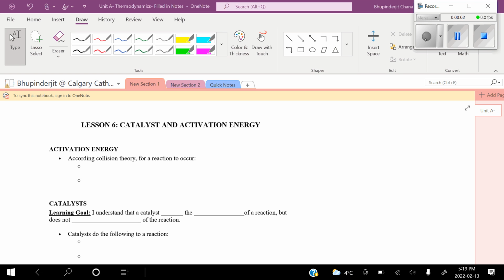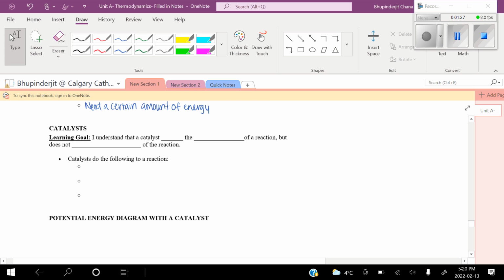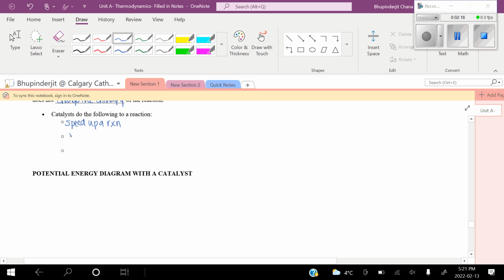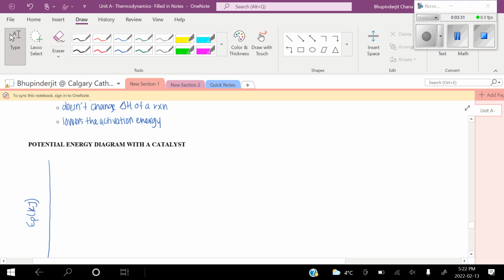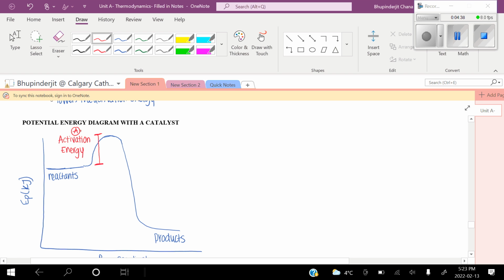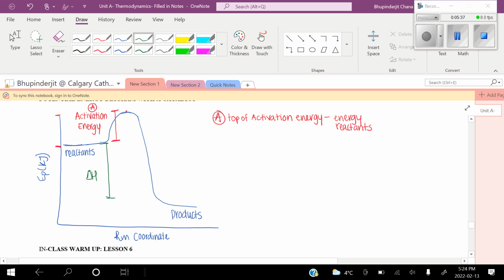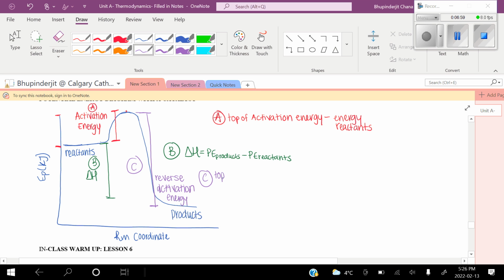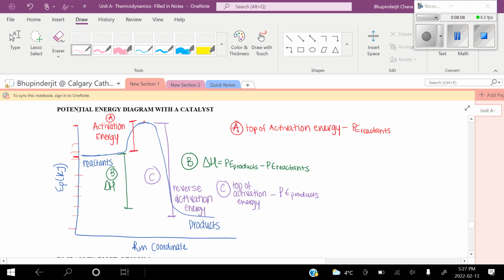Thermodynamics Lesson 6: Activation Energy and Catalysts